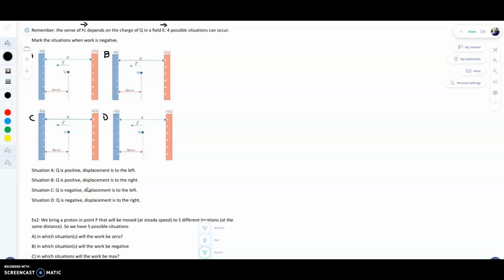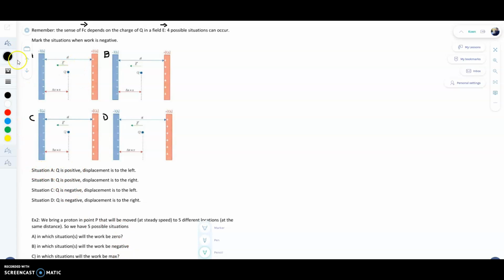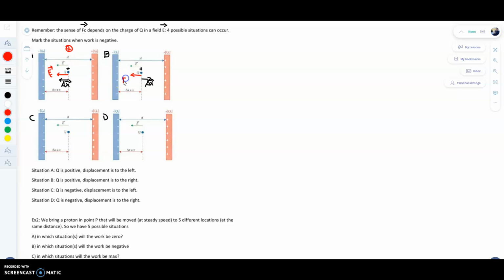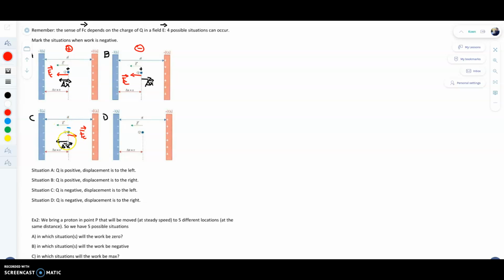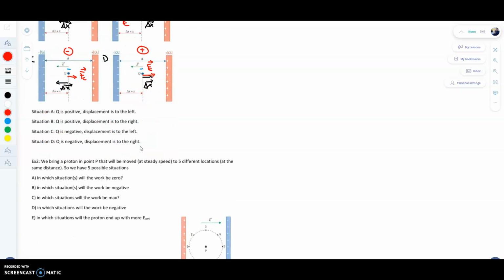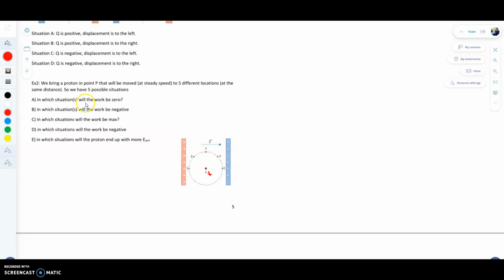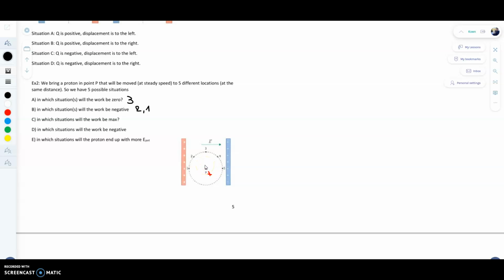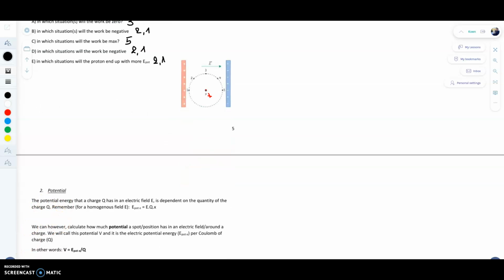Exercises potential electric energy